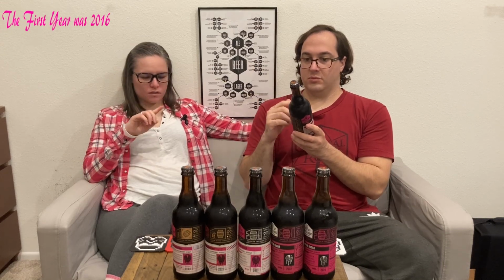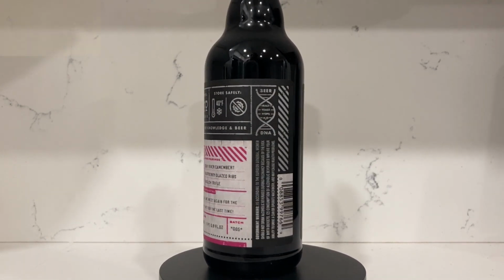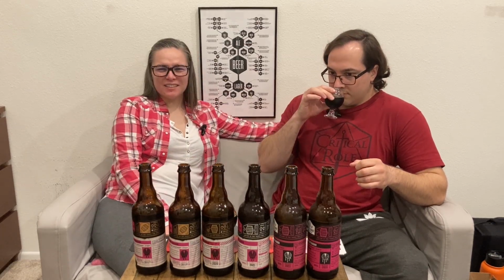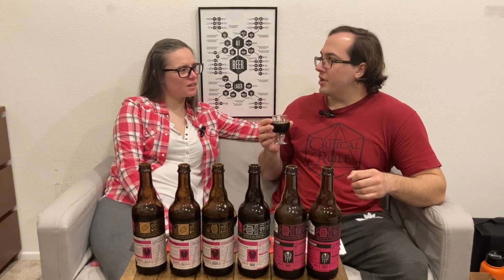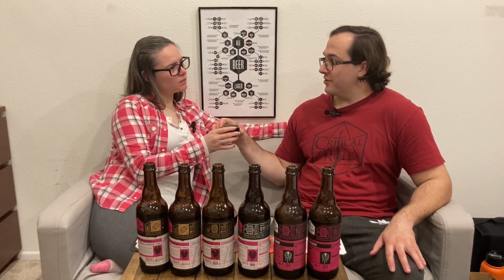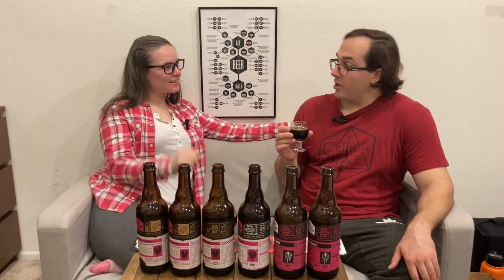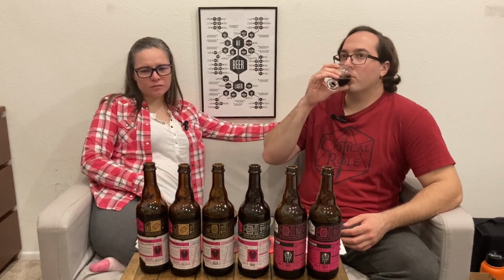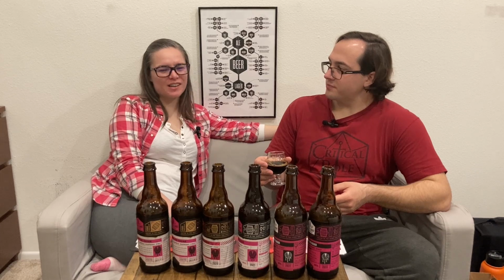Valentine's Day Beer Review Bottle Logic Brewing 6 Years of Jam the Radar Part 1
Happy Valentine's Day! We have quite the treat we acquired 6 different years of Jam the Radar! 2017, 2018, 2020, 2021,2022 & 2023 Sit back relax and watch as we review them in our biggest vertical of a single beer ever!